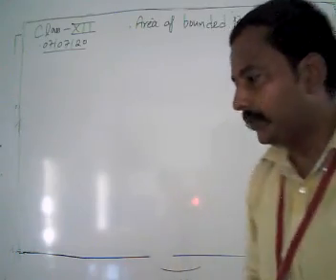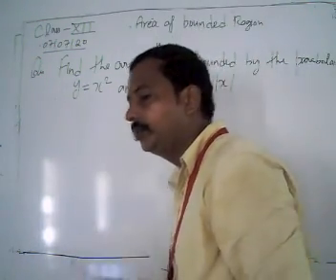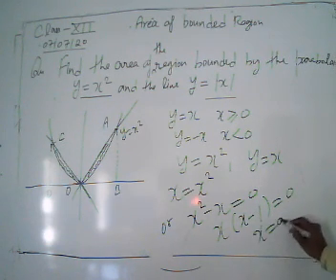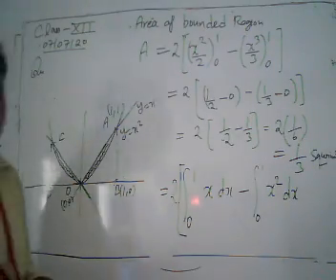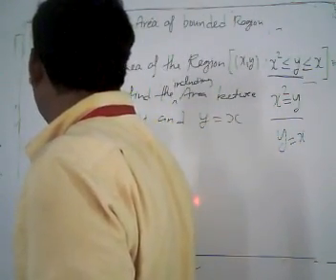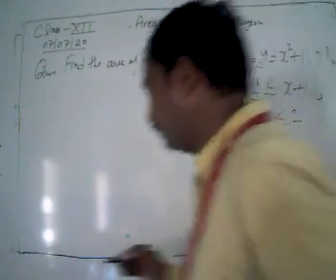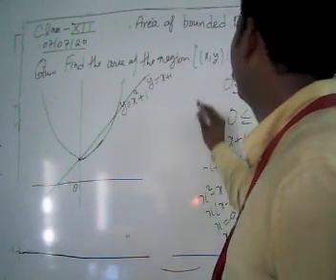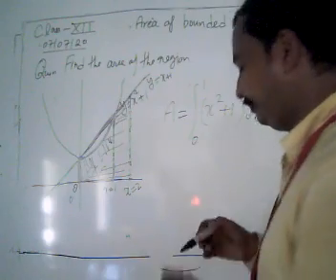Class XII Maths 07,07 2020 by Mr Rakesh Tiwari